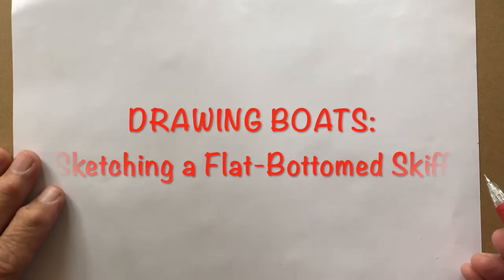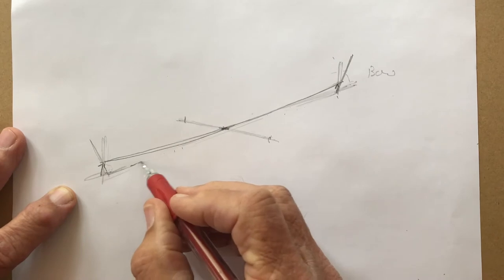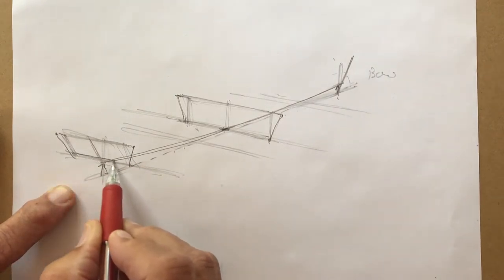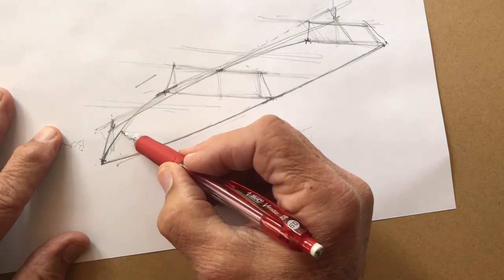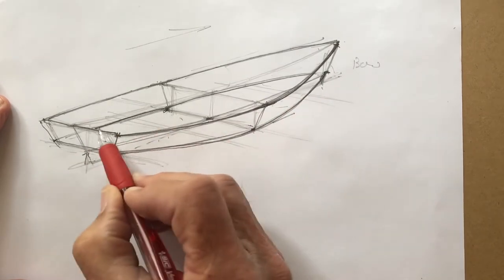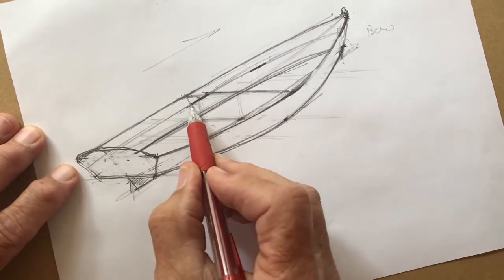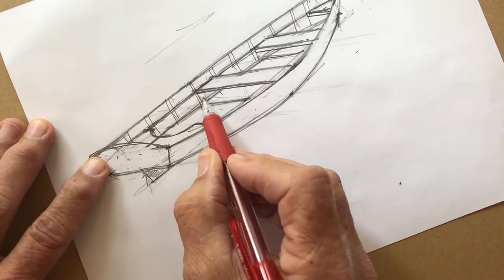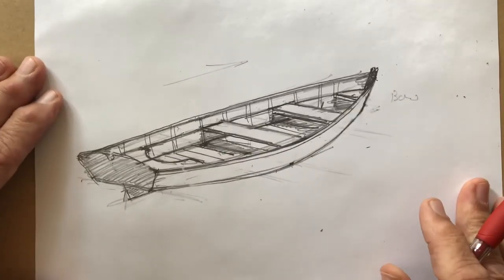Drawing Boats with the Buffalo Maritime Center: The Flat-Bottomed Skiff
Join John Montague from the Buffalo Maritime Center as he shows you step by step how to sketch a flat-bottomed skiff.